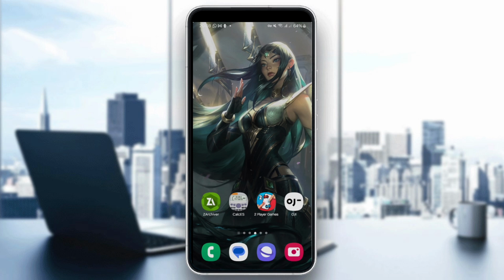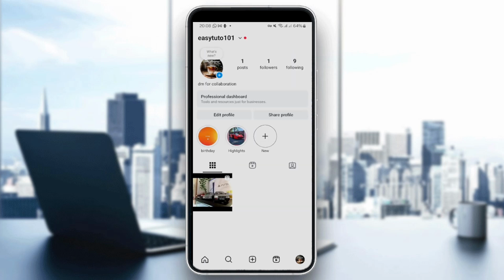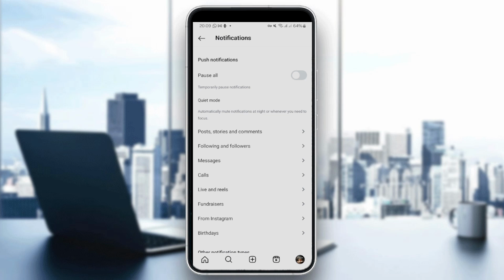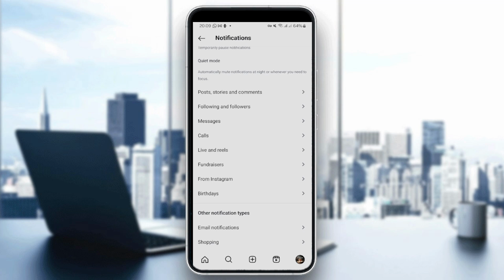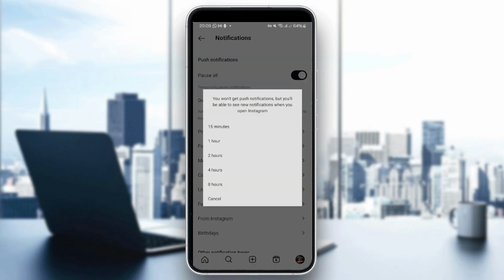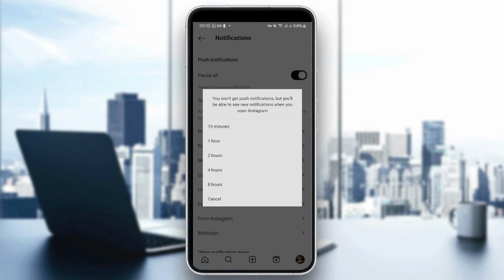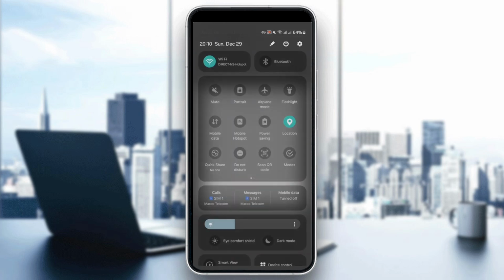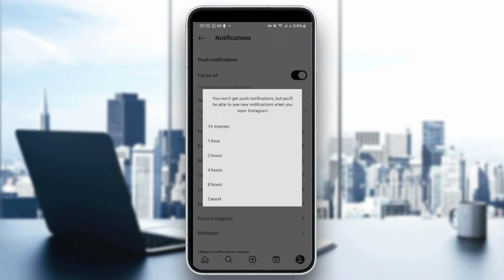How To Be In Quiet Mode On Instagram Tutorial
Today we talk about be in quiet mode on instagram,instagram quiet mode,how to turn on quiet mode on instagram,quiet mode instagram,how to use instagram quiet mode